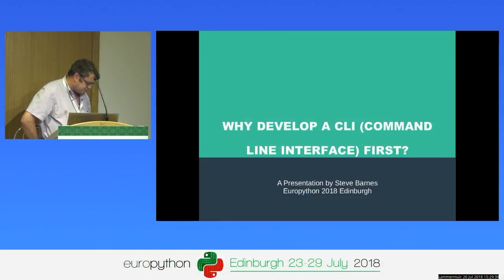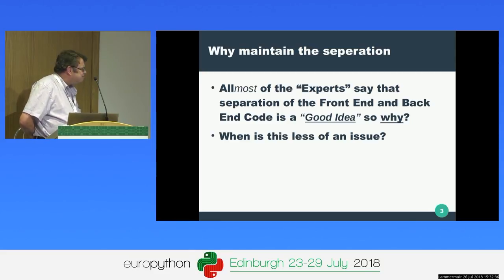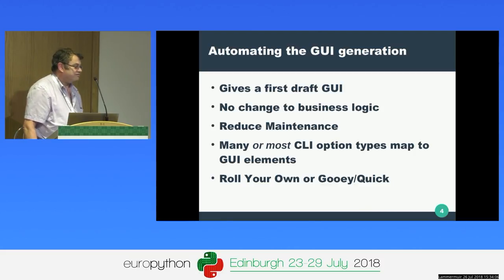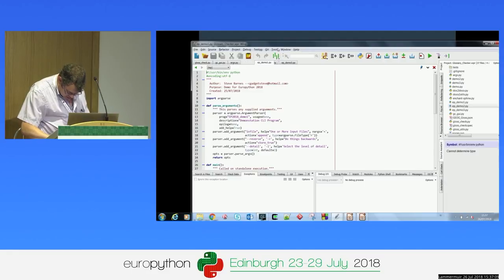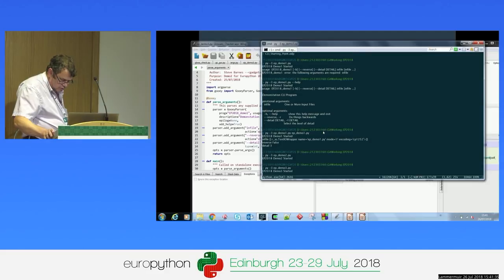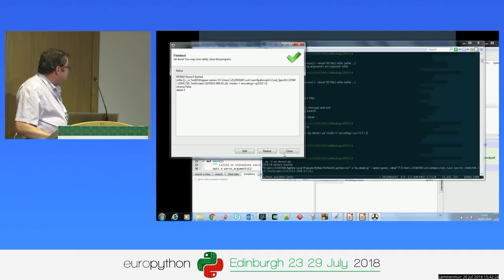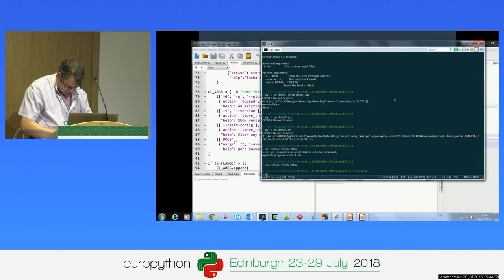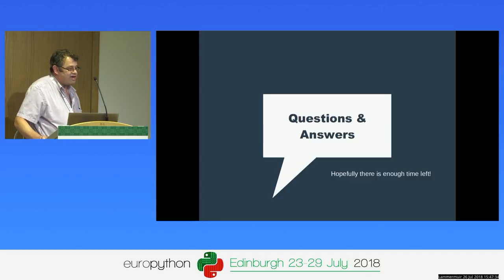Steve Barnes - Why develop a CLI Command Line Interface first?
Why develop a CLI (Command Line Interface) first?
[EuroPython 2018 - Talk - 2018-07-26 - Lammermuir]
[Edinburgh, UK]

By Steve Barnes

One of the core concepts of Application Development, (not just in python), is the separation between the Business Logic and the User Interface. However there is a strong temptation to start with the user interface and add the business logic to it some methodologies emphasize this with the process of prototyping the (G)UI first. The danger is that your business logic code can get too entangled with the UI and a change of platform or framework becomes almost impossible.

This presentation will show how to maintain a clear separation between the Business Logic and the User Interface by starting with a command line interface using argparse and growing a GUI on top.

We will cover:
 - Why maintain the seperation
 - Using argparse
 - Adding a GUI layer with wxPython
 - Automating the GUI generation
 - Adding a web interface
 - Testing advantages of this approach
 - Scripting advantages
 - Some packaging models.